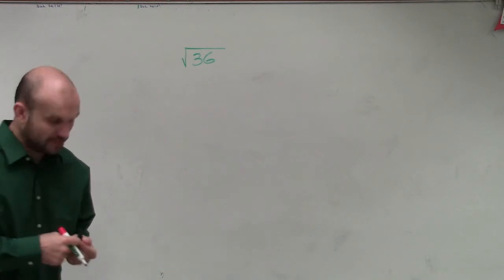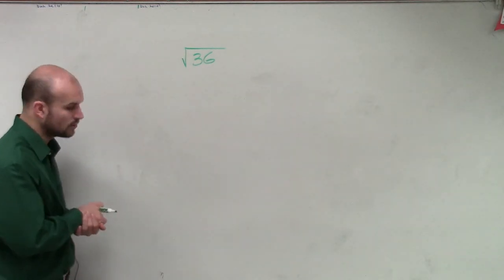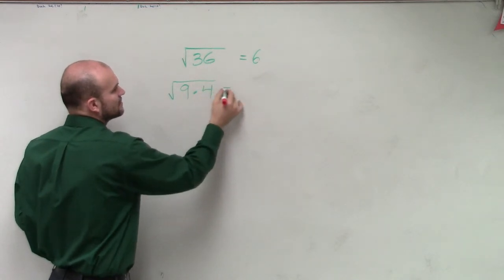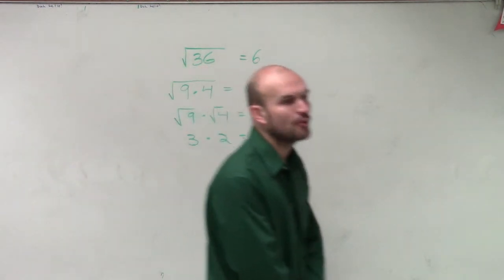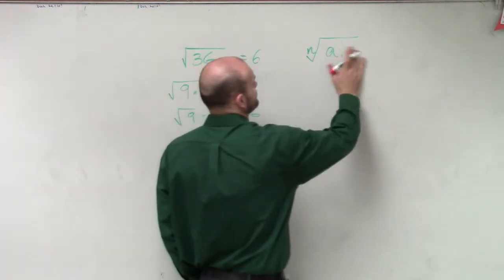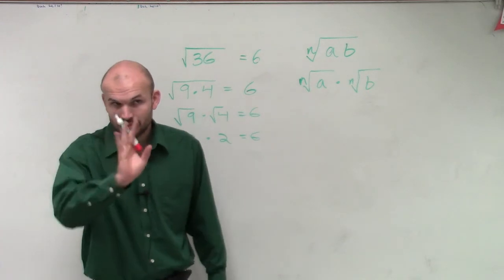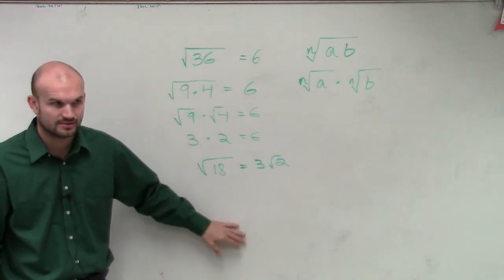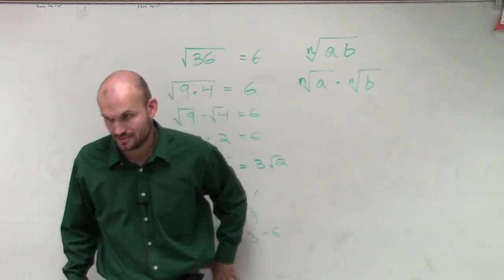Please explain the product rule of radicals, root